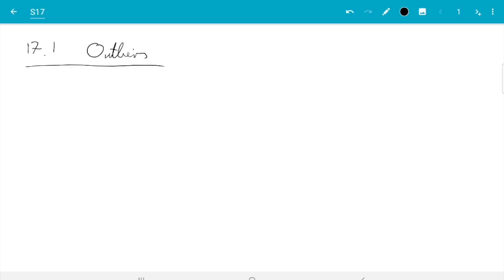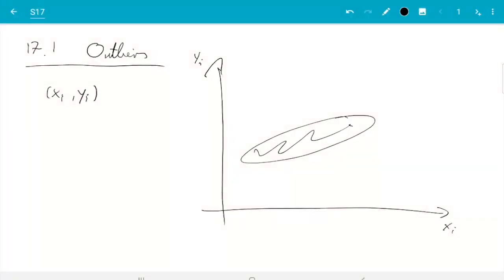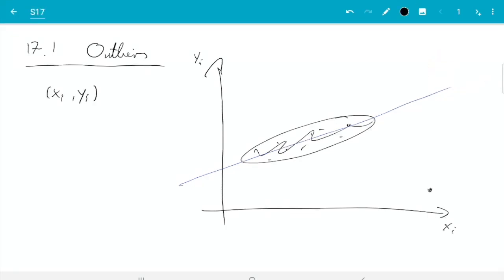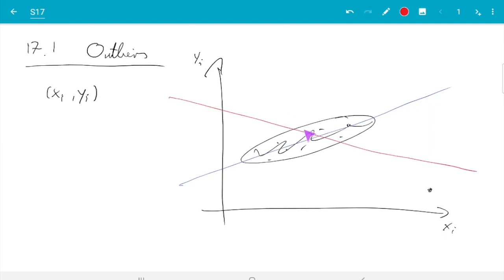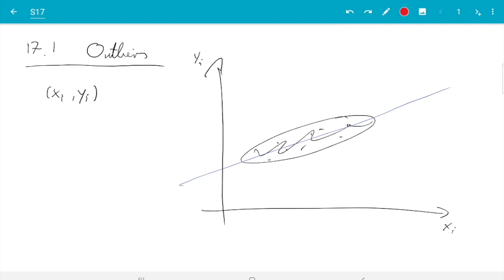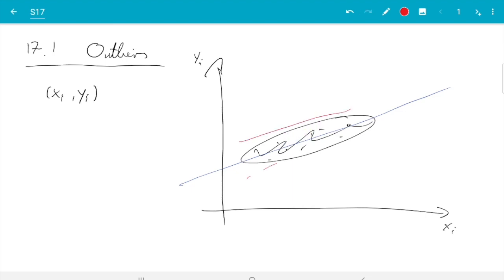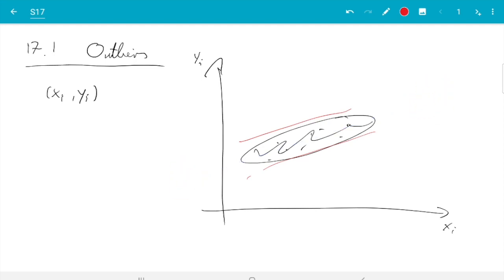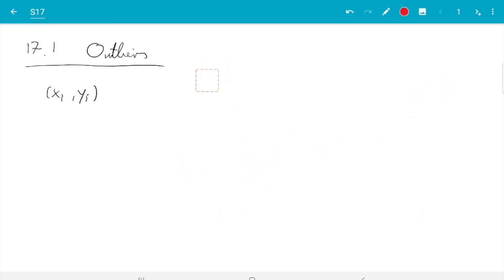NATH3714, Section 17.1: Outliers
In this video we discuss outliers in linear regression problems.